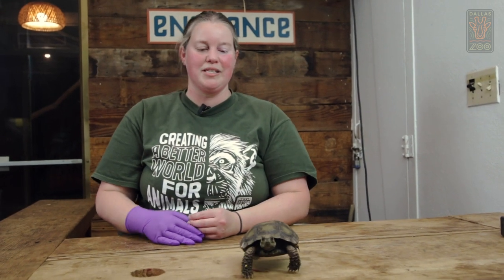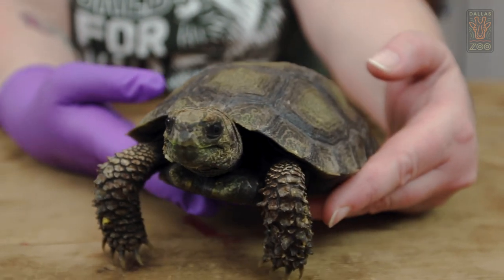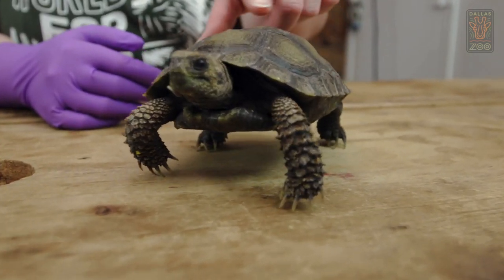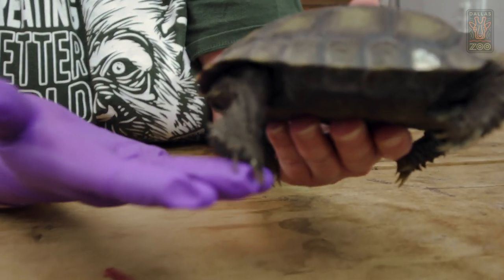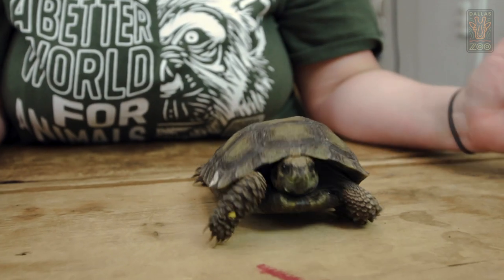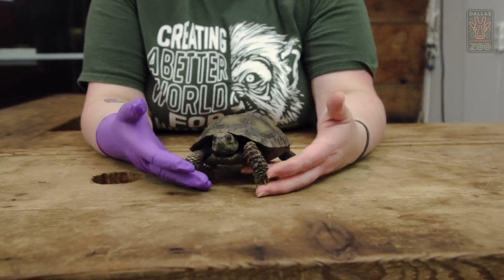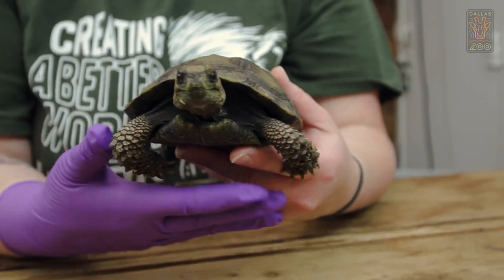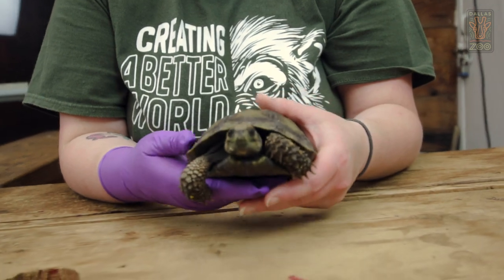Bring the Zoo to You - BROWN MOUNTAIN TORTOISE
Since everyone is staying in their shells, we are happy to BringTheZooToYou. 🐢💚 Watch as Zoologist Shana F. introduces one of our adorable brown mountain tortoises (and be sure to stick around to test your knowledge with a quick quiz at the end)!